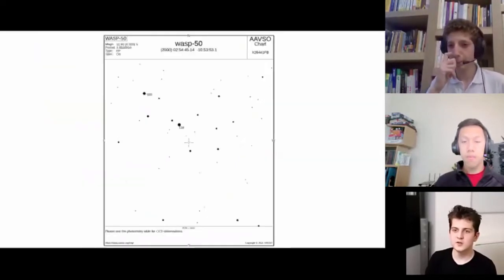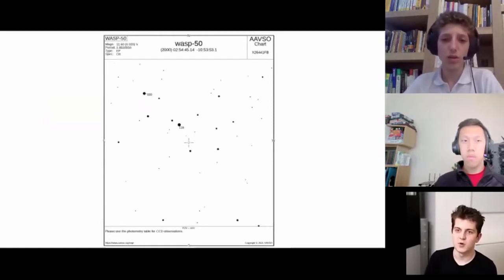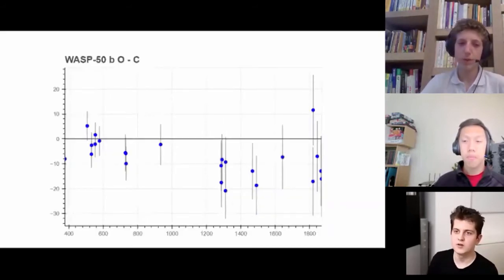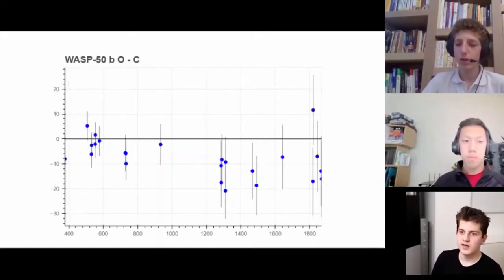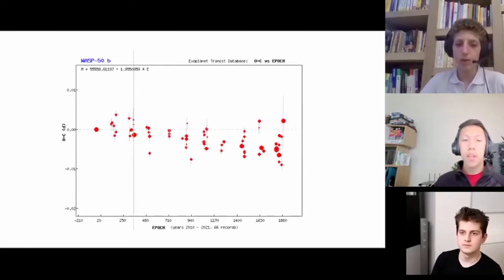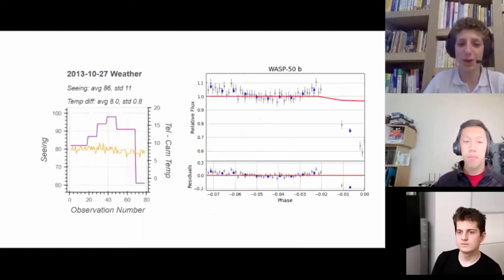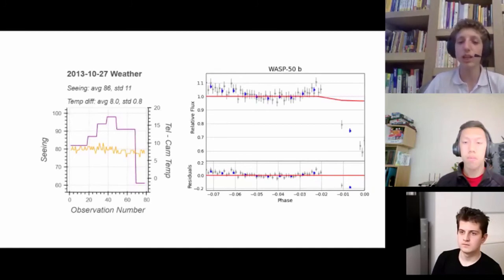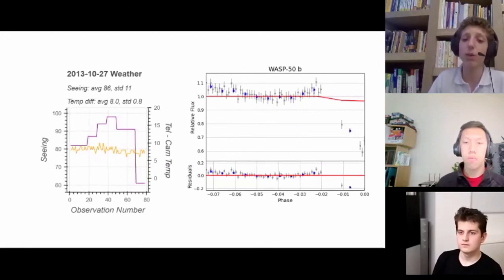An Analysis of Exoplanet WASP-50b with EXOTIC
by Ramy Mizrachi, Dylan Ly, and Leon Bewersdorff, Presented at SAS-2021 Symposium (June 2021)